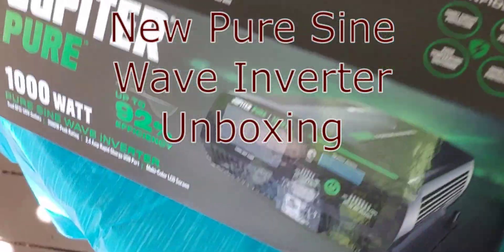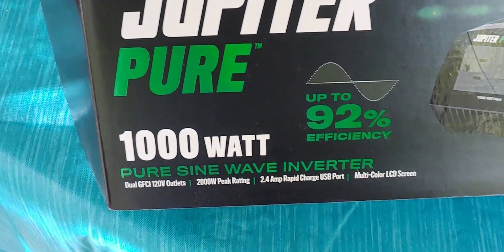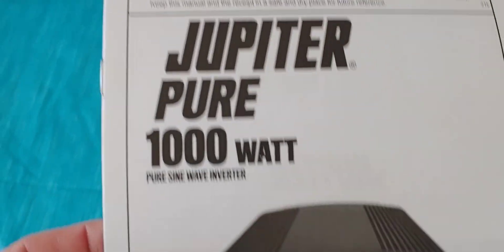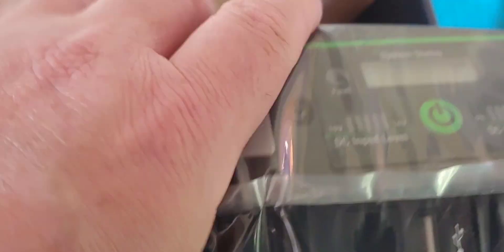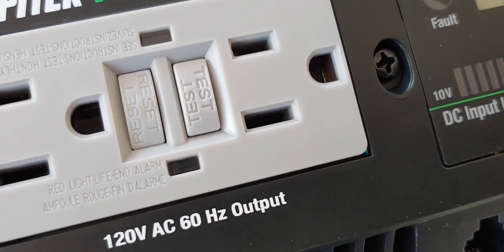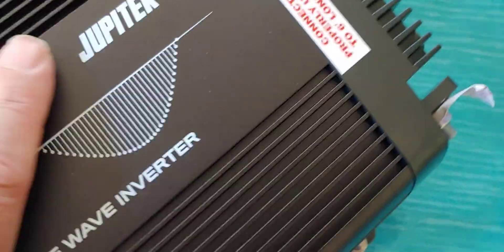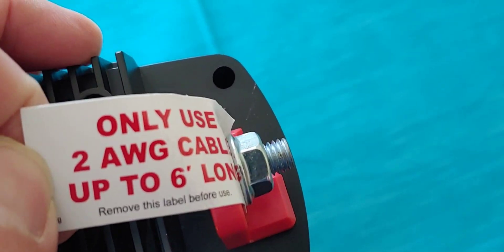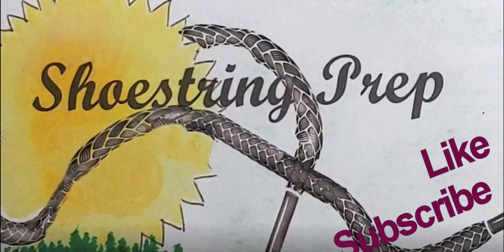Jupiter 1000- Watt Pure Sine Wave Inverter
I wanted a new inverter for a project I am working on. Since this project involves computers and sensitive electronics, I wanted a pure sine wave inverter.  I have never bought an inverter from Harbor Freight, so I thought I would give their Jupiter 1000- Watt Pure Sine Wave Inverter a try. This is the unboxing video, and I will have more video as I begin testing the Inverter.